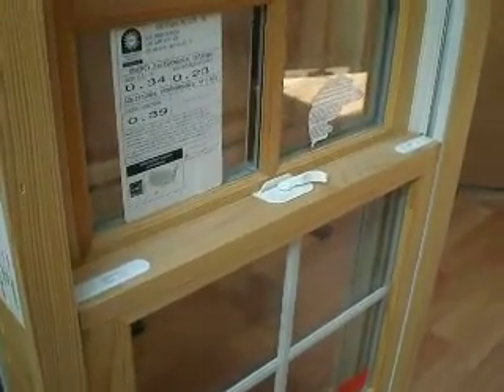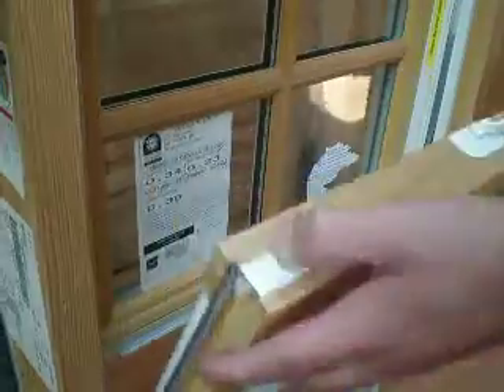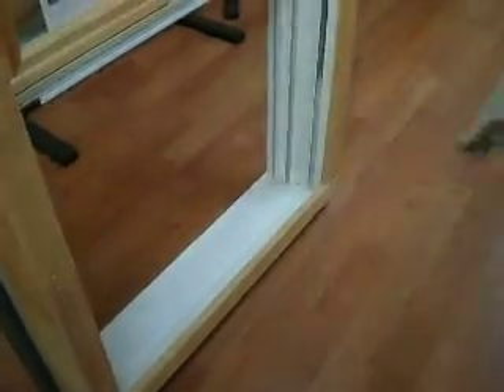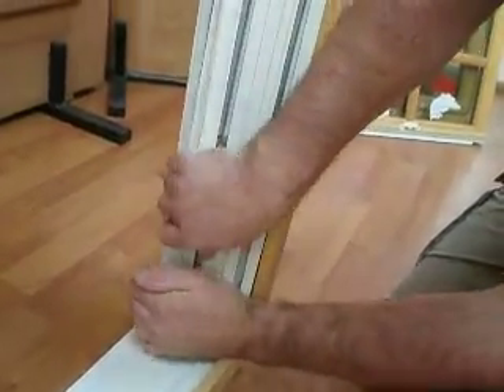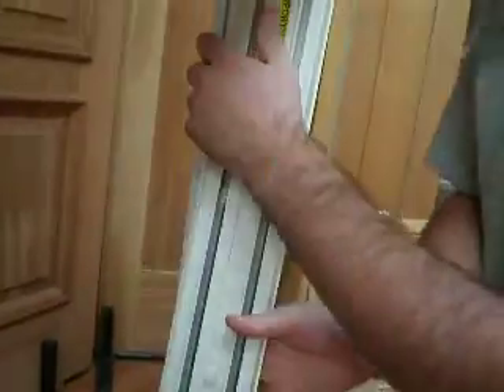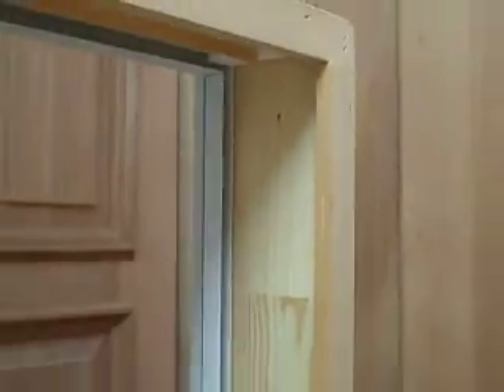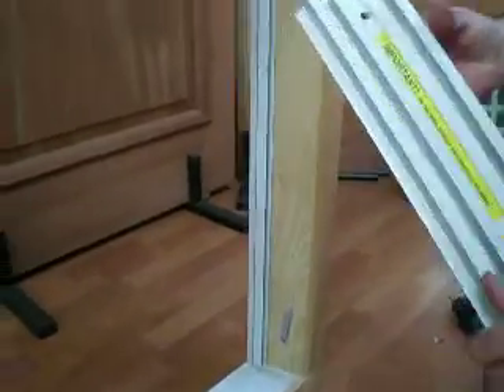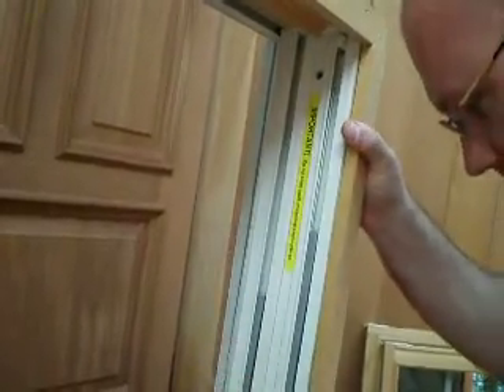How to replace a Hurd double hung window balance assembly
Watch how easy it is to replace a Hurd Easy Tilt double hung window balance assembly.